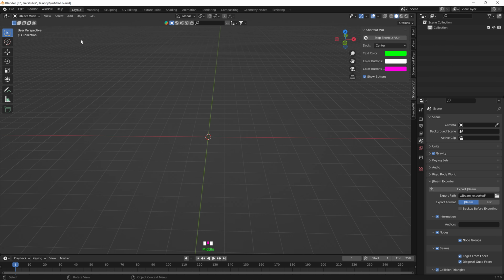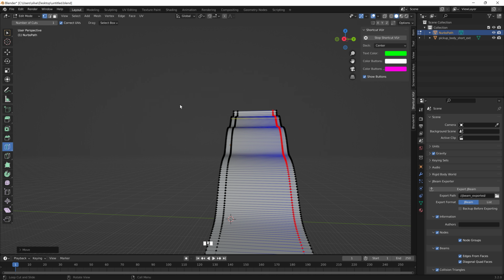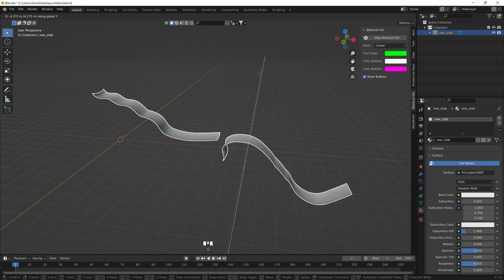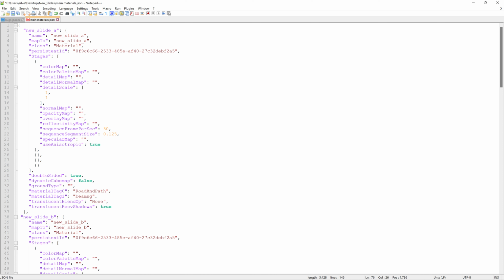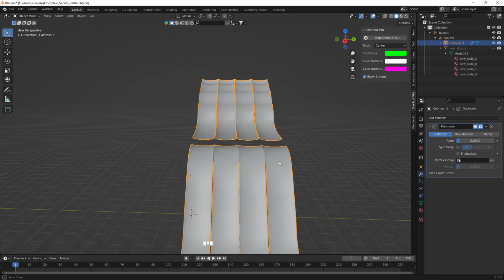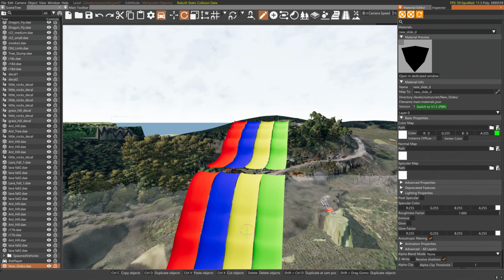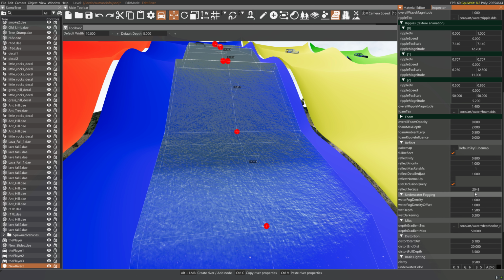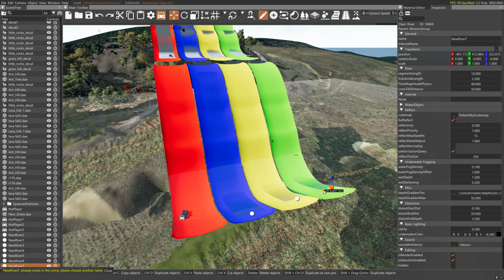New Slides - How to make in Blender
-Extract folder and place in your level's art folder so that it has its own folder...

Example...

C:\Users\silve\AppData\Local\BeamNG.drive\0.25\levels\outrun\art\New_Slides

Import in from Asset Browser...

Also, I made mistake, copied wrong material file I was editing near the end when saying, see, these textures that did not work is because the game wrote it in a way that was not sharable between levels... That is not true.
Some Dummy copied the wrong file and assumed this haha...
I also had a typo that was missing the
that is needed to separate the different materials from one another...